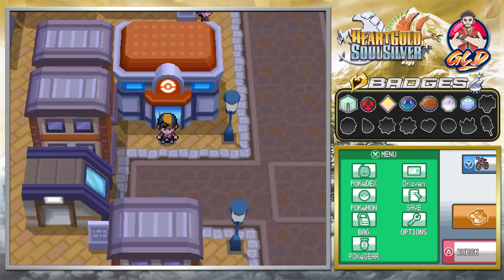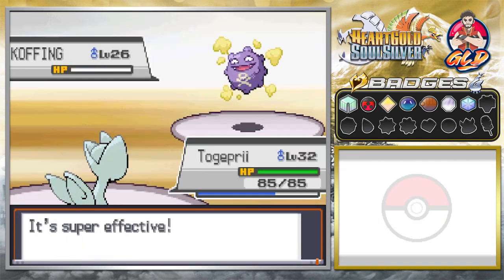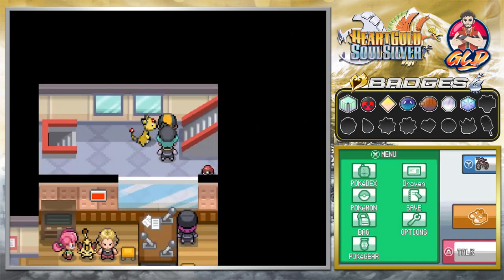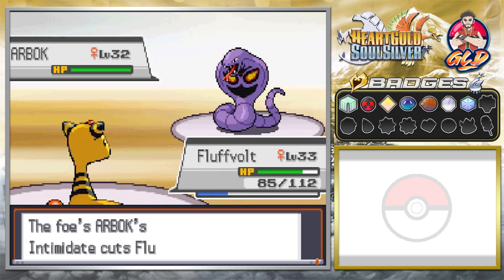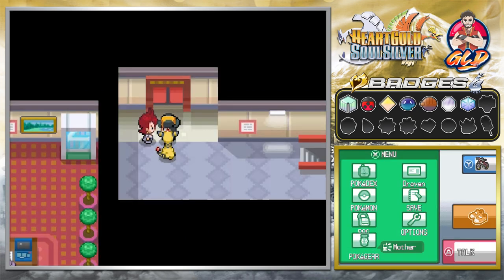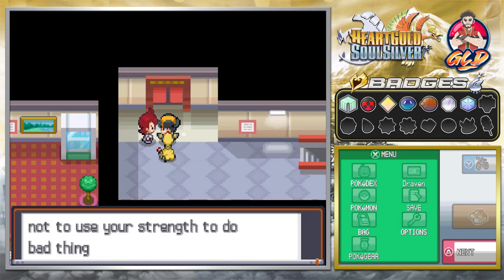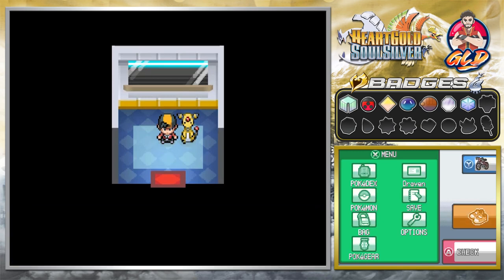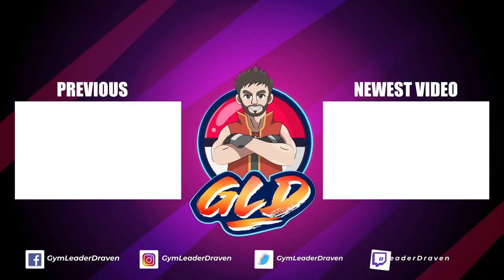Pokemon Heart Gold / Soul Silver Walkthrough (2023) Part 25: Radio Tower Rescue!